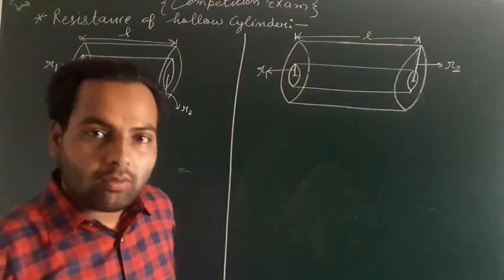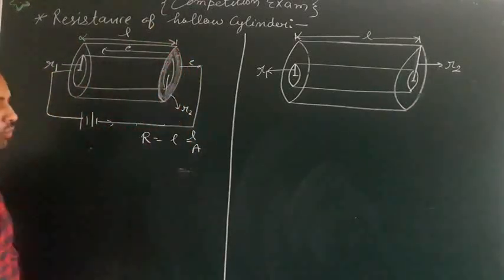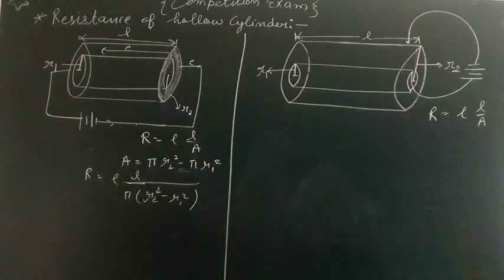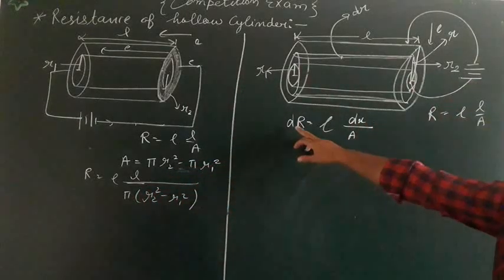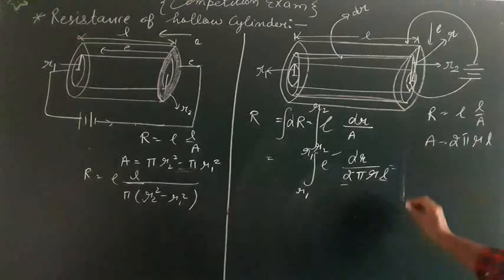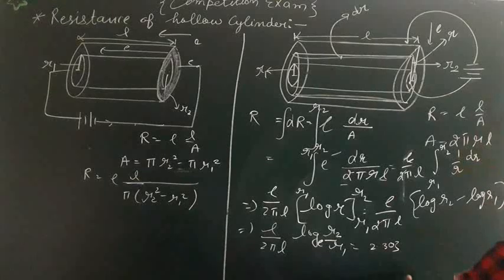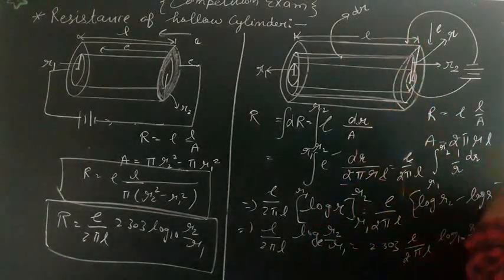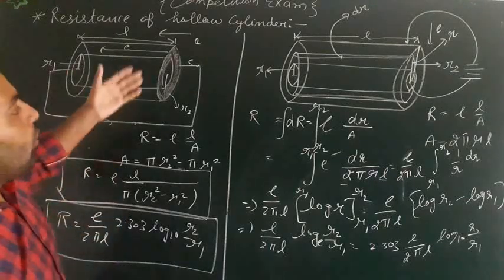Resistance of a hollow cylinder class-12th (electricity)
Competition level question . important question of IIT and PMT #